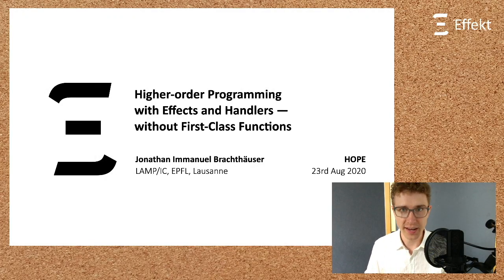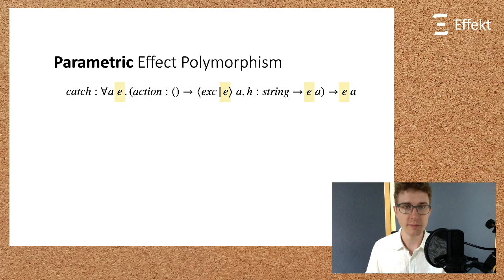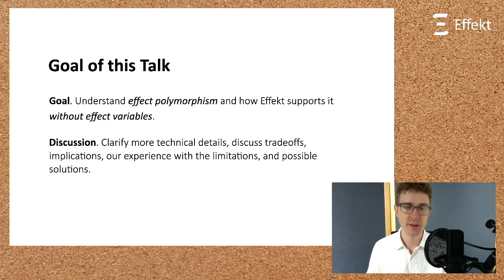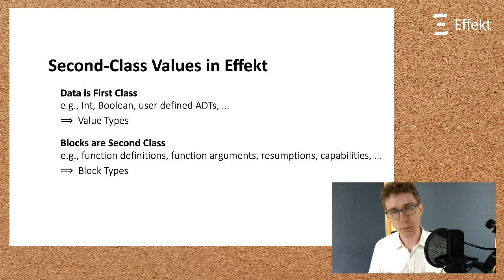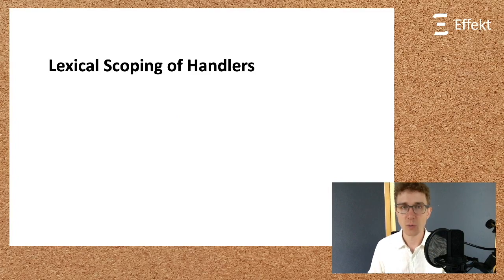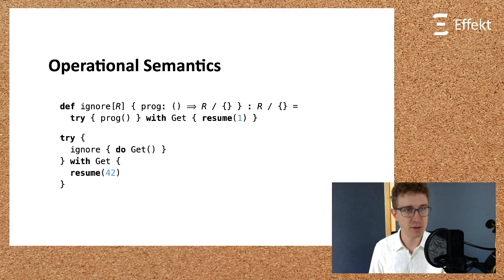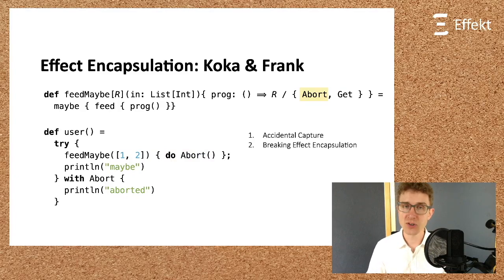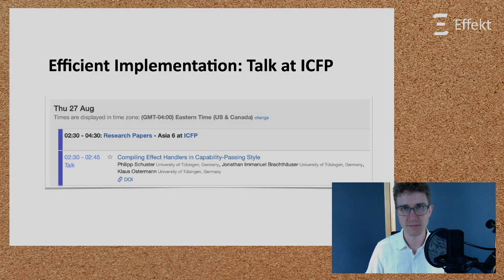Higher-Order Programming with Effects -- without First-Class Functions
Jonathan Brachthäuser presents the underlying design decisions of the Effekt language at the workshop on Higher-Order Programming with Effects (HOPE20) colocated with ICFP.

Introduction: (0:00)
Effect Polymorphism: (0:42)
Problems with Parametric Effect Polymorphism: (2:17)
Contextual Effect Polymorphism: (5:10)
Blocks as Second-Class Values: (6:48)
Lexical Scoping of Handlers: (9:07)
Contextual Reading and Purity: (11:27)
Operational Semantics - Capability-Passing Style: (12:34)
Effect Encapsulation: (14:12)
Conclusion: (17:06)